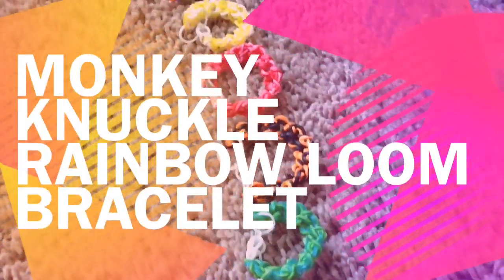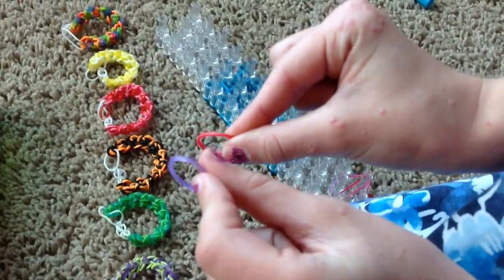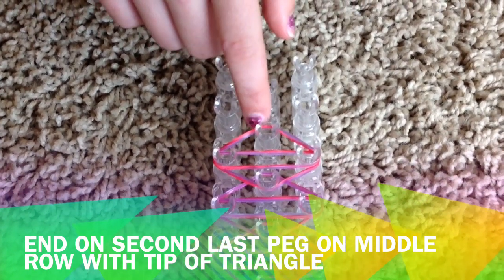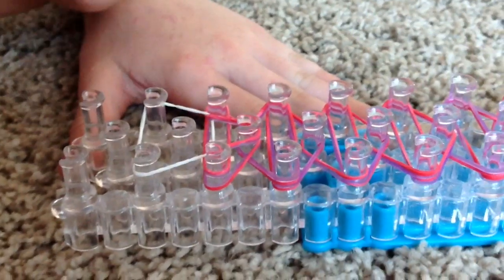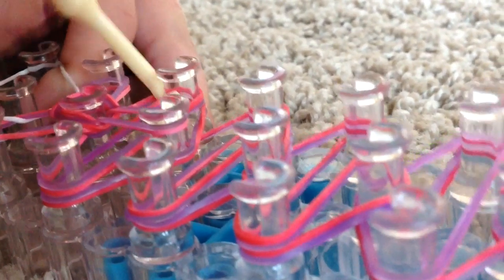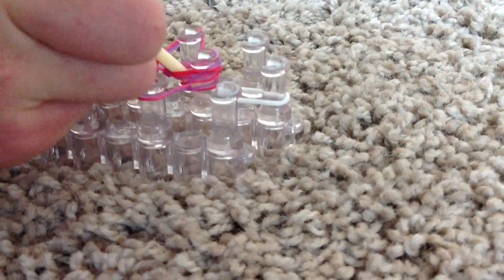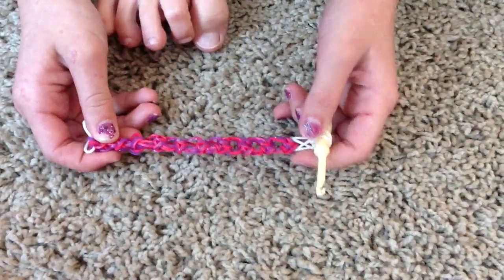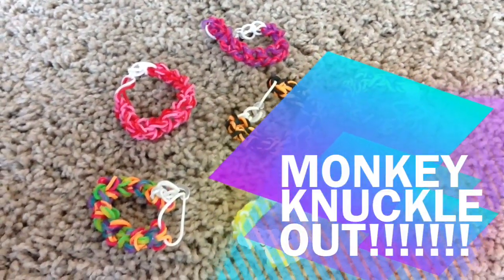Rainbow Loom Monkey Knuckle Bracelet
Rainbow Loom Monkey Knuckle Bracelet i came up with while just playing around with my Loom.